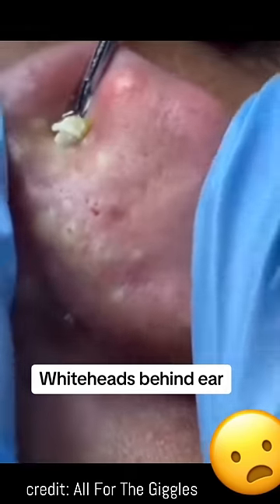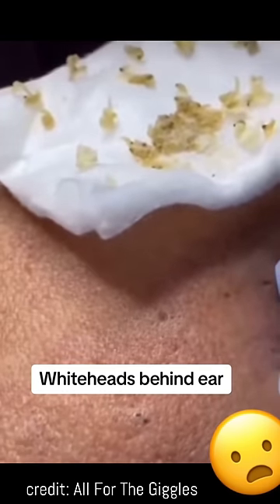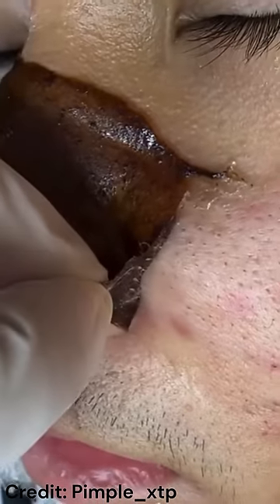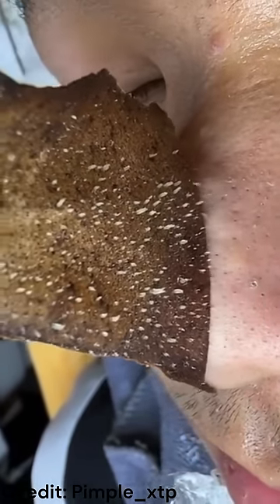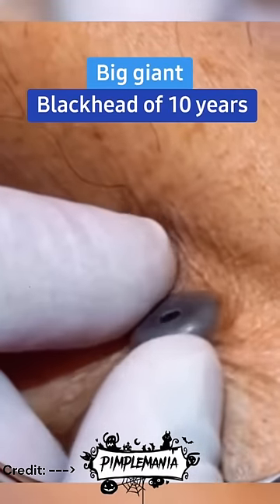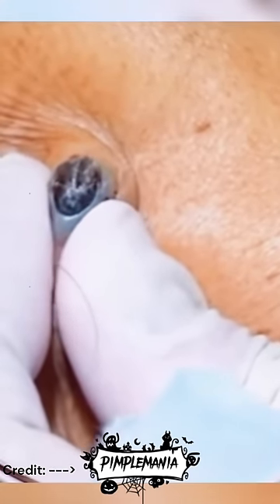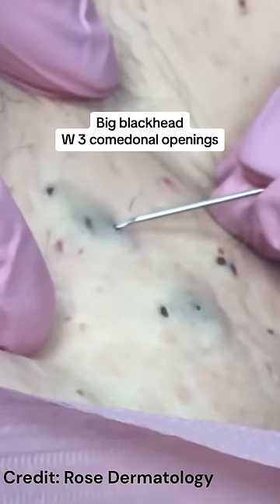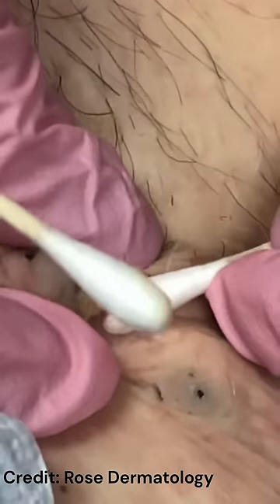TikTok PIMPLES Popped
Welcome to Sweety's where we talk everything acne, popping, blackheads, dilated pore of winer, and more!
I am not a popper, just a popaholic. I share with my friends info about where to find the best popping videos, news on the popping world, and tips on how to have a great popping experience.
The words you hear are my words. The voice you hear is AI. I have MS with dysphasia and speaking clearly is hard.